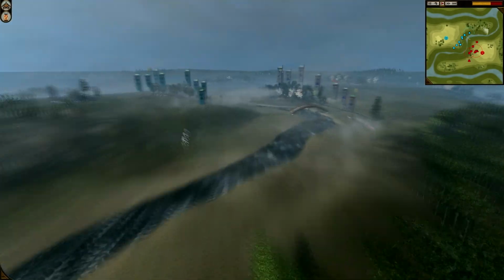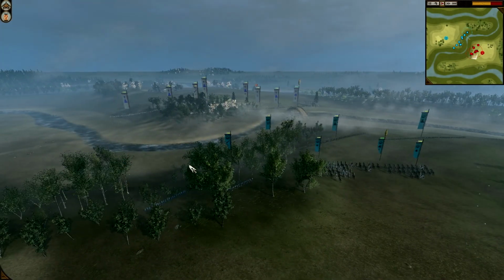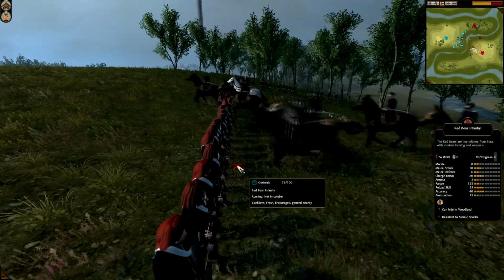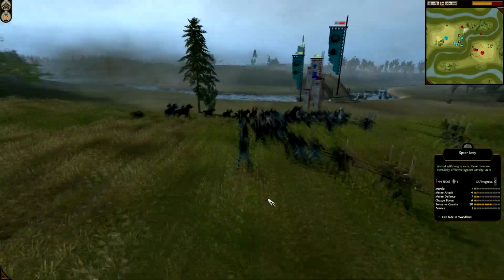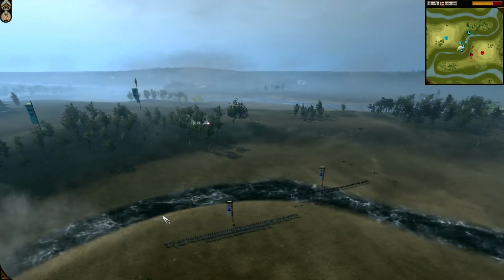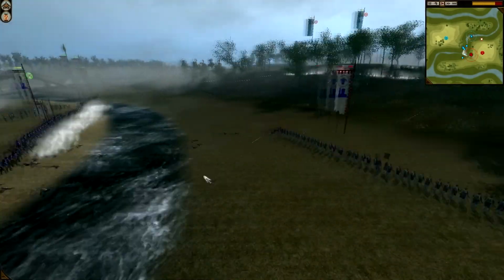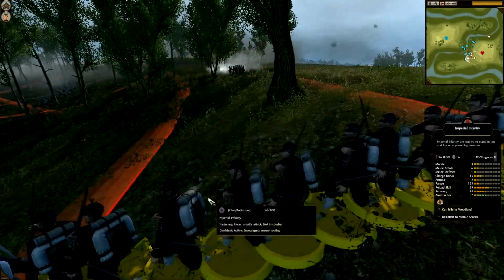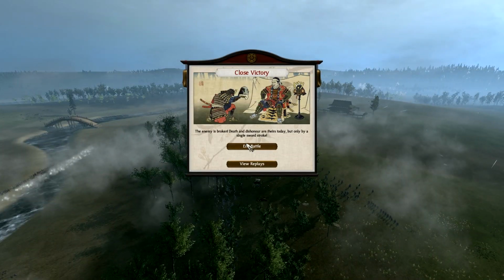Worst Map in Shogun 2? (Fall of the Samurai Battle #52)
I absolutely hate this map. I don't know about you guys but for me it is the most unbalanced, one side always gets a good dojo and doesn't have to fight over it, and unless you suicide charge trying to stop them from getting it the battle turns out like this one. Enjoy!